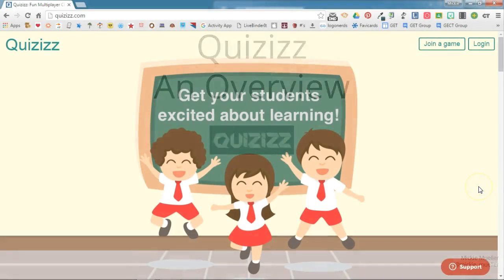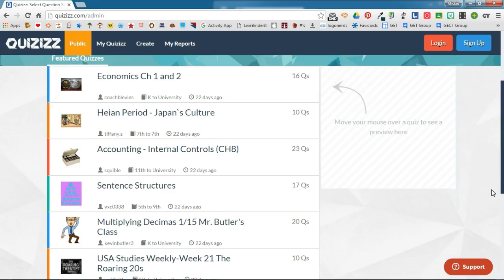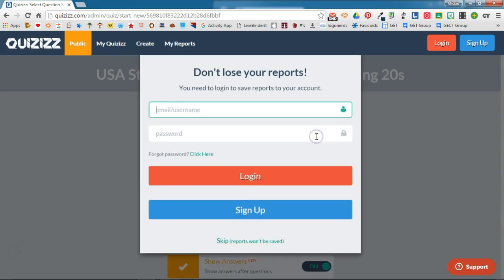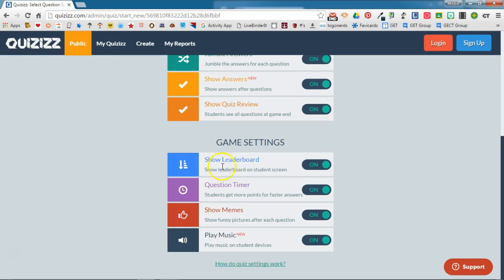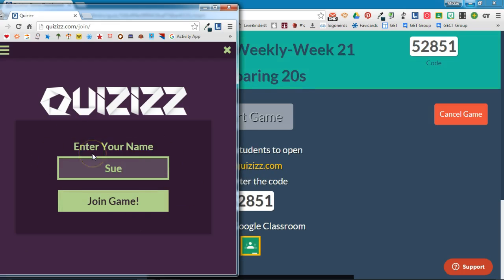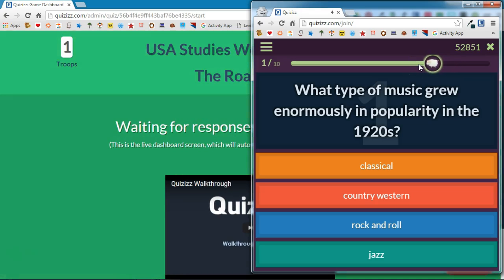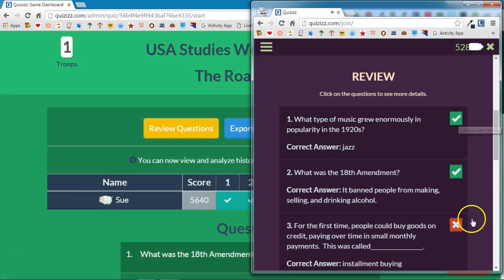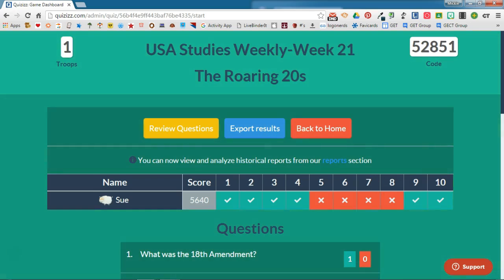Quizizz Overview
This video will give you an overview of Quizizz, a multiplayer assessment tool.